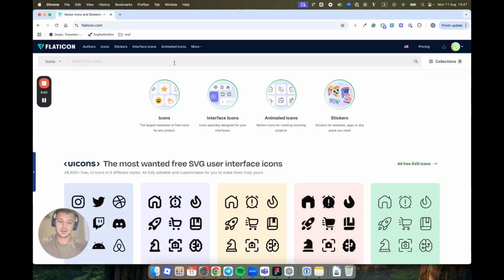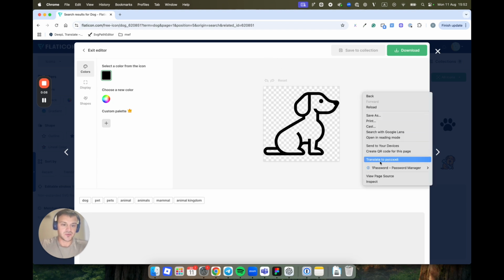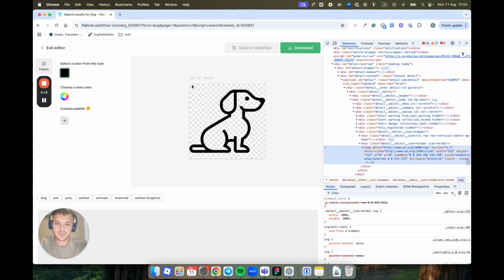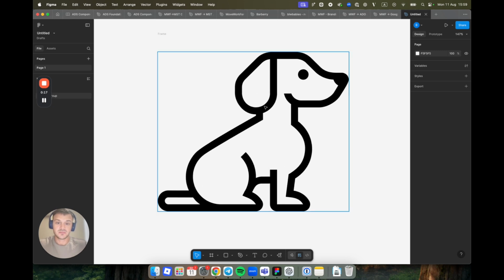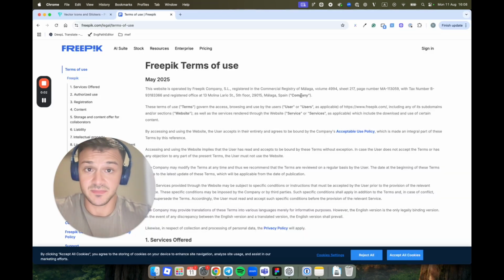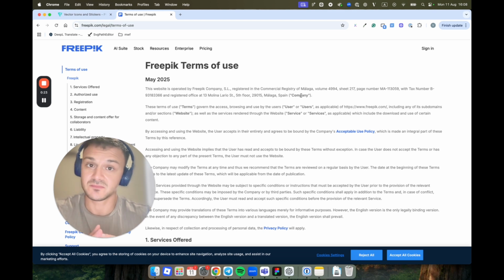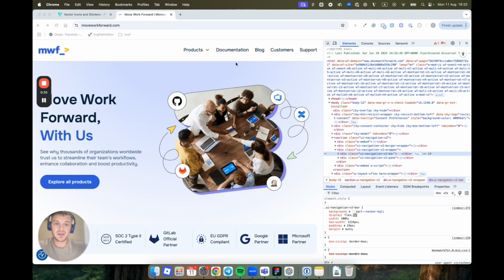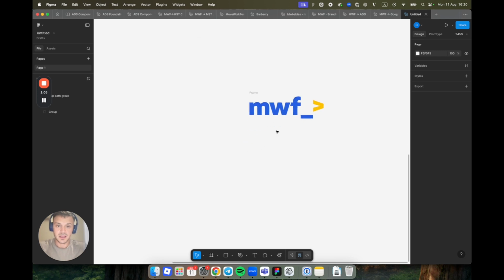How to download any SVG icon FOR FREE!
How to Download SVG Icons for Free (No Extra Tools Needed!)
In this quick tutorial, I’ll show you how to download any SVG icon from the internet using only Google Chrome (or any other Internet browser) and Figma.

No paid subscriptions, no complicated software — just a fast and simple method every designer should know.

Perfect for UI/UX designers, web developers, and anyone working with vector graphics.